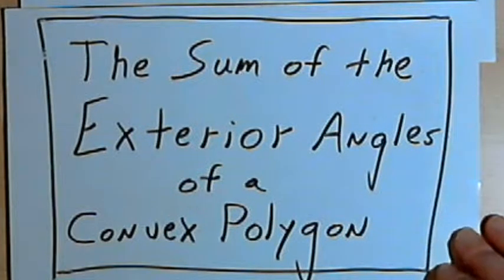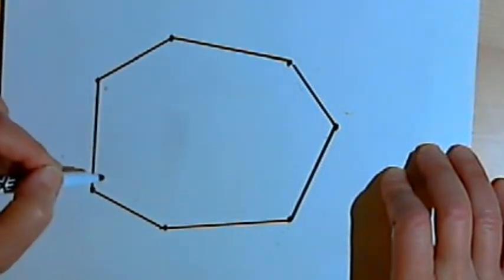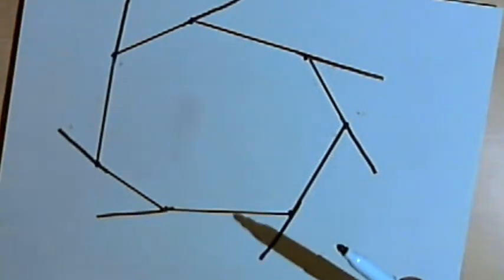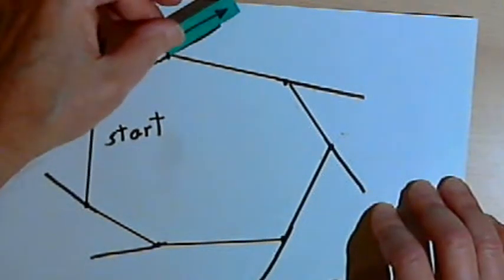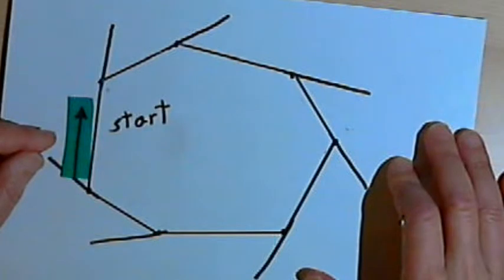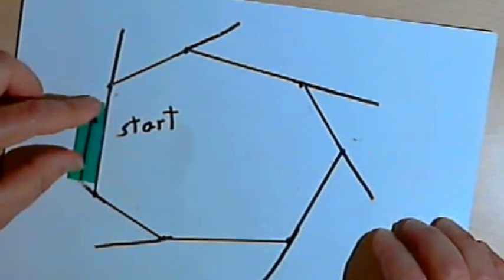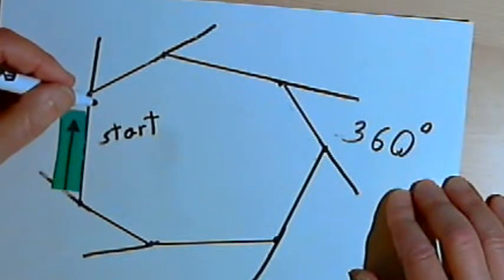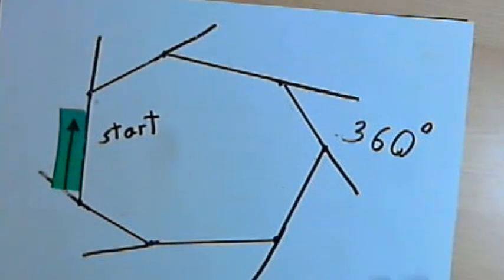Sum of the Exterior Angles of a Convex Polygon 128-2.14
A demonstration that the sum of the exterior angles of a convex polygon is 360 degrees. This video is provided by the Learning Assistance Center of Howard Community College. For more math videos and exercises, go to HCCMathHelp.com.